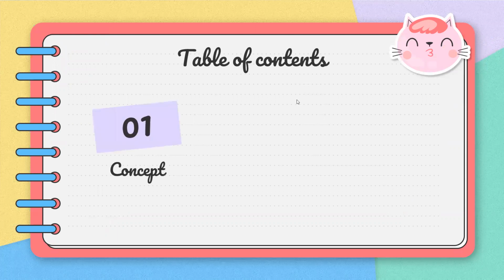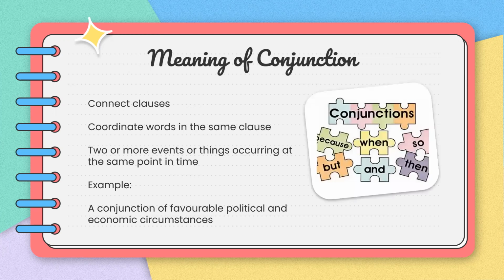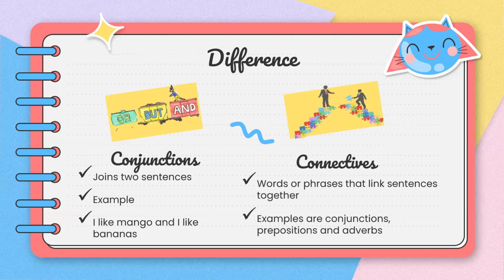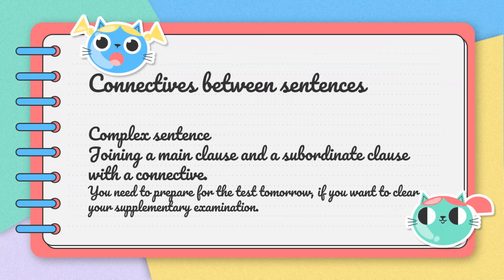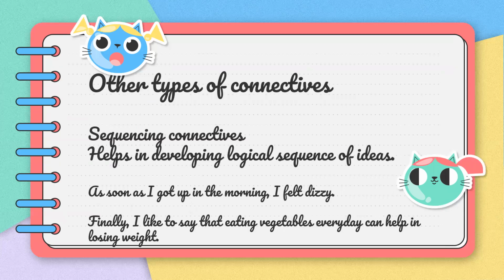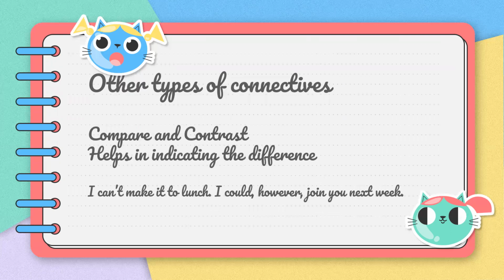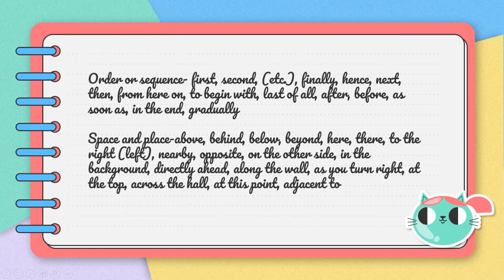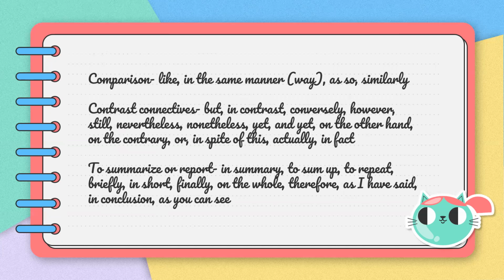Cohesive devices part 3